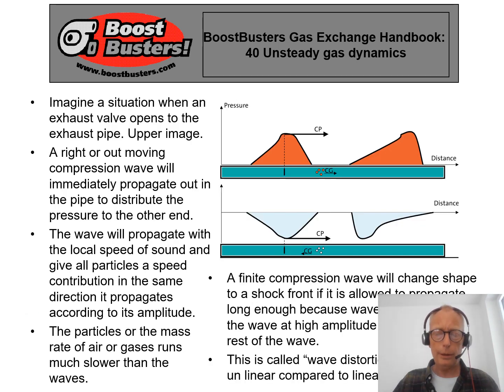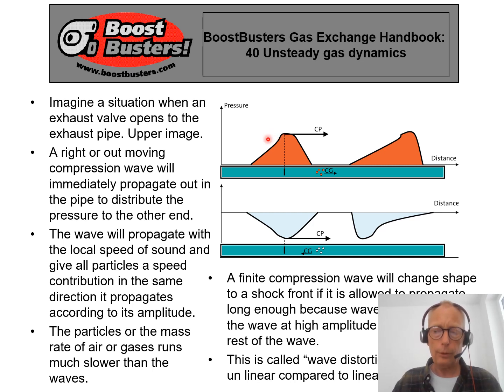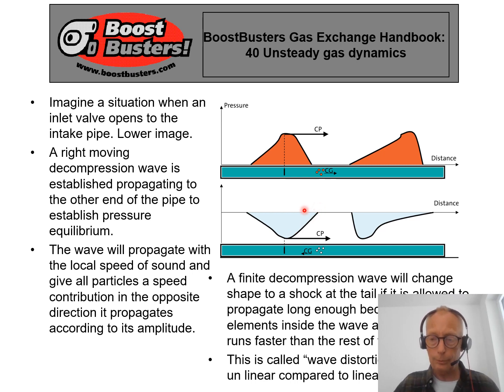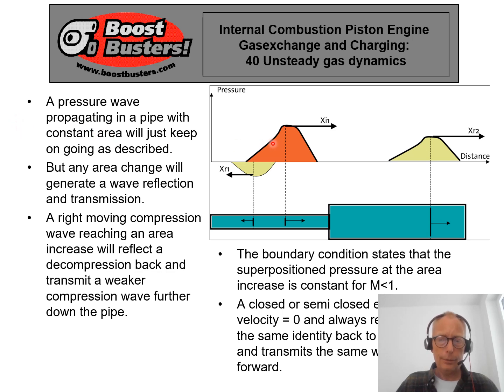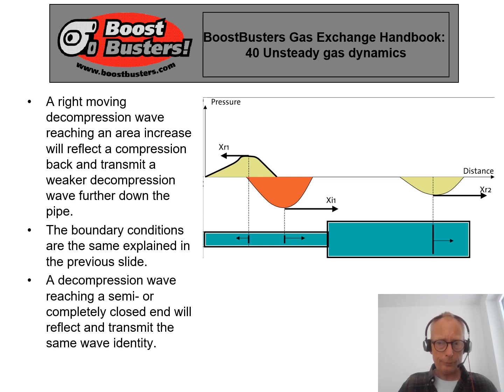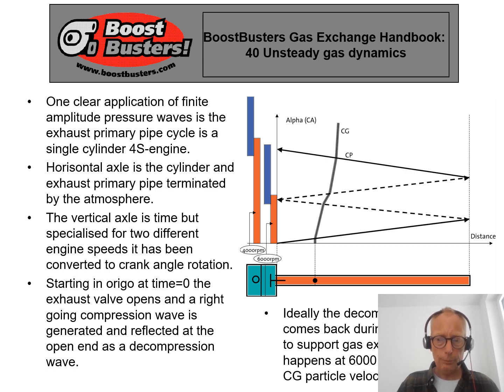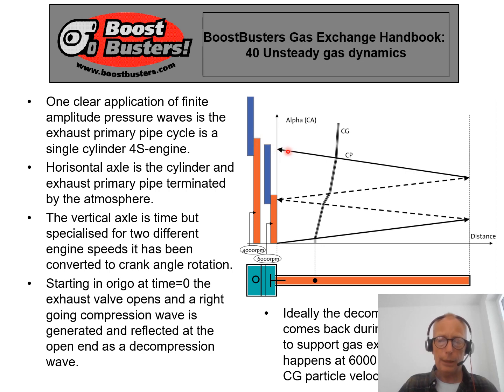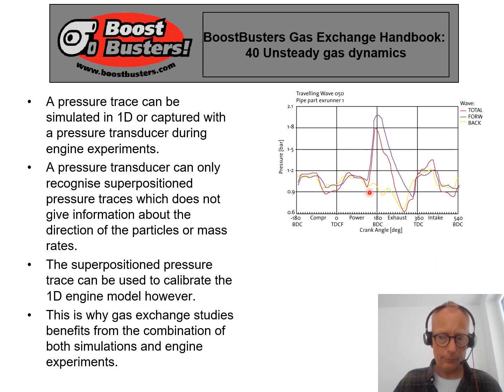40 Unsteady gas dynamics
BoostBusters Gas Exchange Handbook course 40 is in the subject of unsteady gas dynamics. Another way of putting it is that this course give some simplified insigths in how pressure waves are initiated and can be utilized to improve the gas exchange in a reciprocating internal combustion piston engine. I will not you with equations since this is a crash-course. For persons who like to know more I can recommend Professor GP Blair books about 2S- and 4S-engines which does this so nicely. The reason for having this course separate is to make the 2S- and 4S-courses not to long on YouTube. BR Lennarth